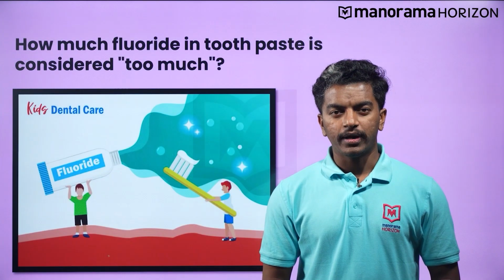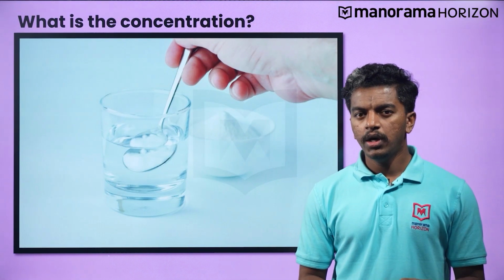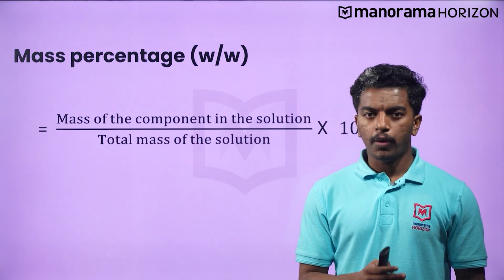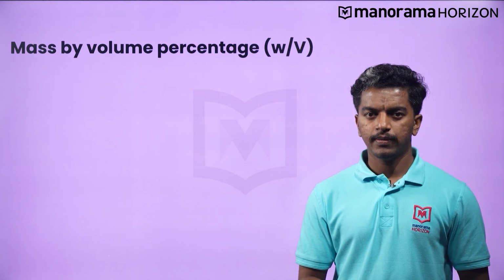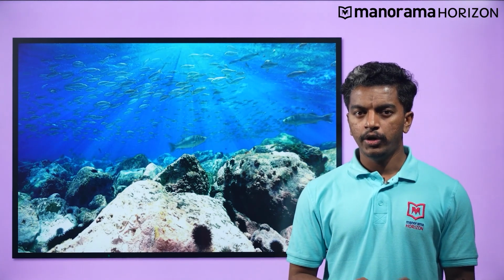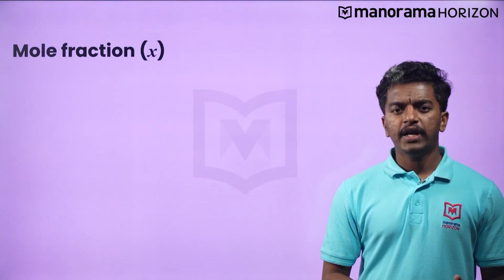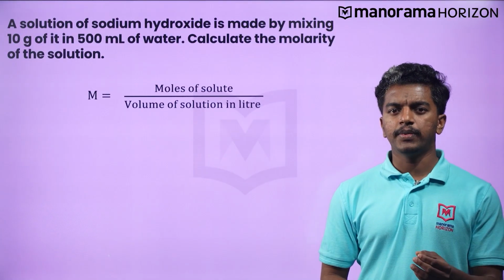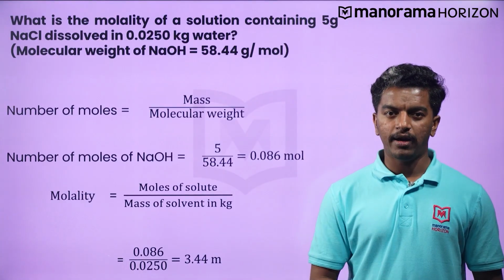Expressing Concentration of Solutions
The video explains the different methods expressing concentration of solutions like molarity, molality, mole fraction, etc., with examples.